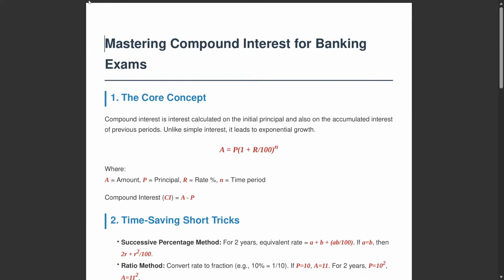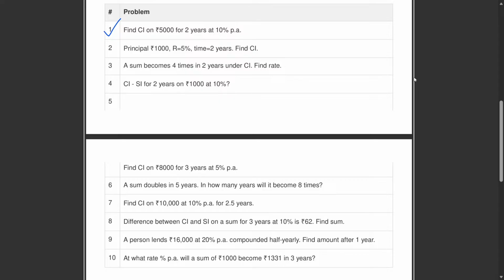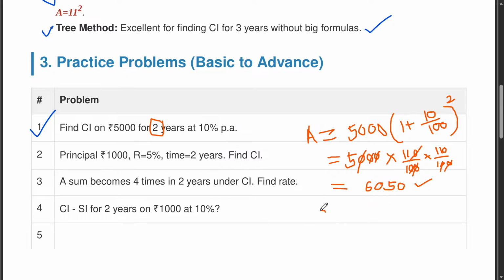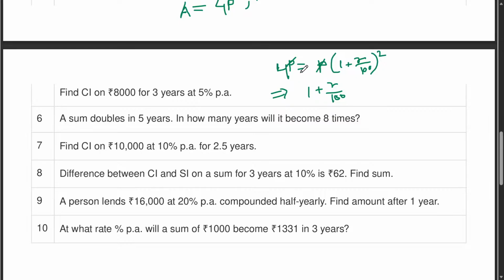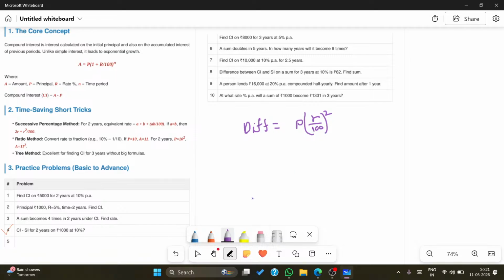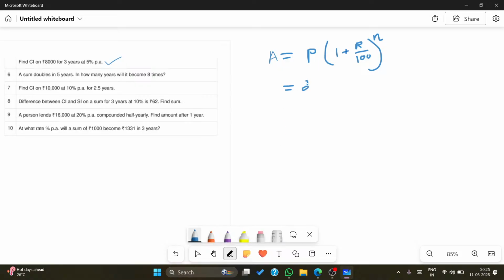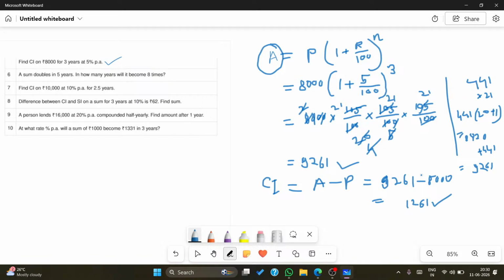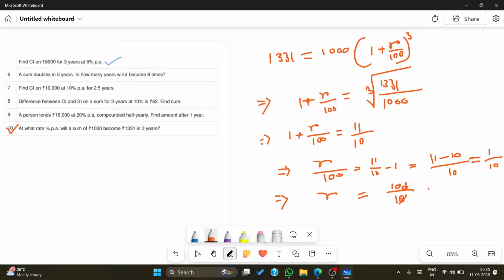COMPOUND INTEREST BY SUPRAVAT SIR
Hello students, I am Supravat chhatait.
On this channel, I will explain mathematics in a simple and creative way. I will teach different types of maths calculations and solve many problems step by step so that learning becomes easy and interesting for everyone.
If you follow this channel, you will learn maths in a completely new way. I will always try to solve every problem creatively and help you understand the concepts clearly.